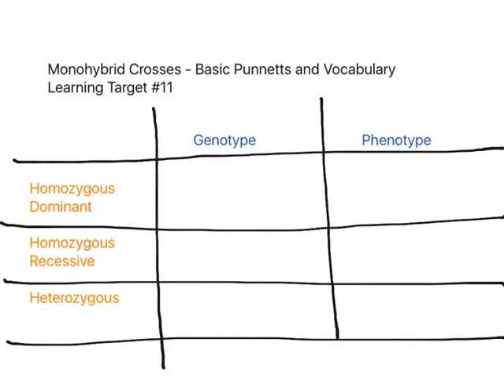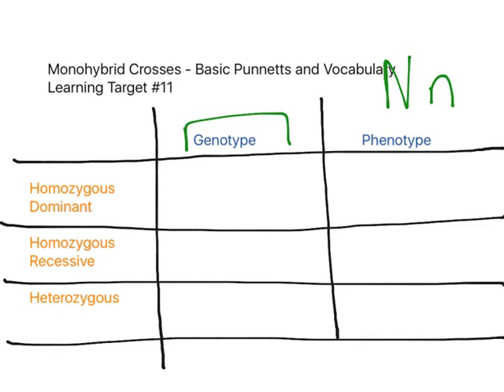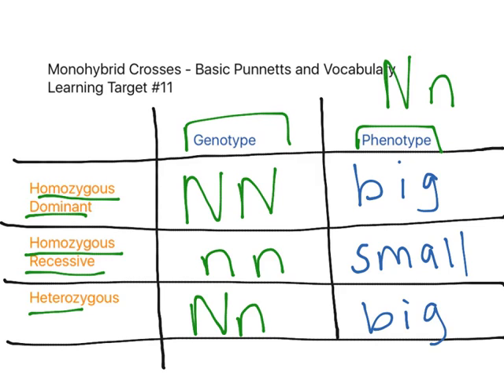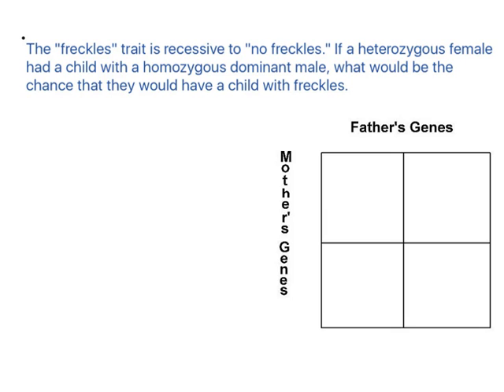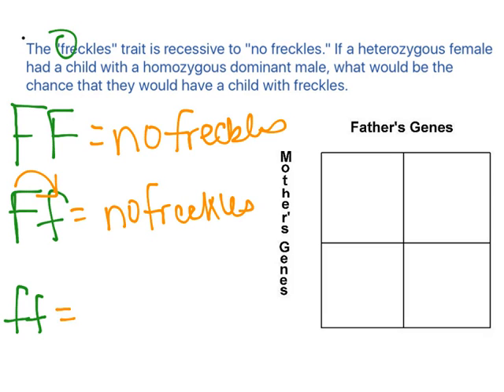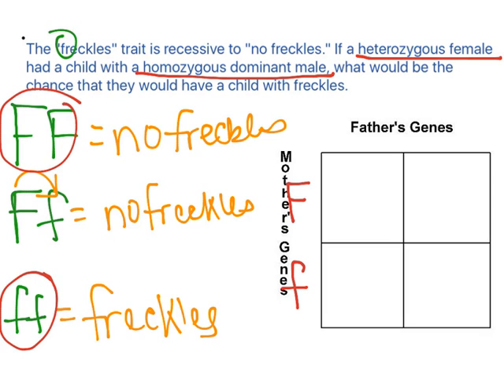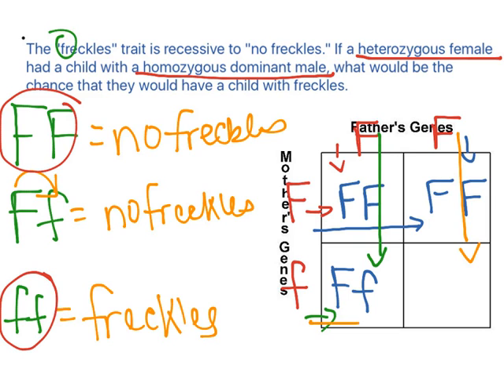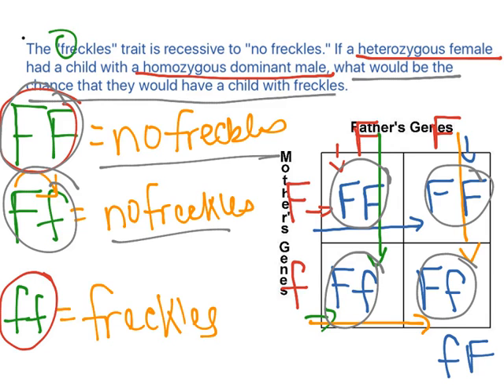Monohybrid Crosses - Basic Punnett Squares and Vocabulary